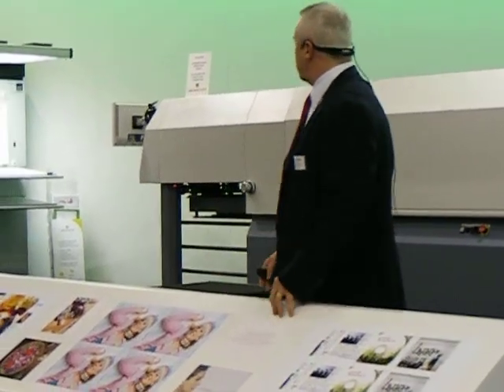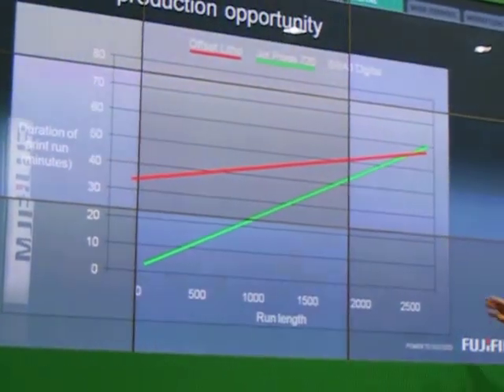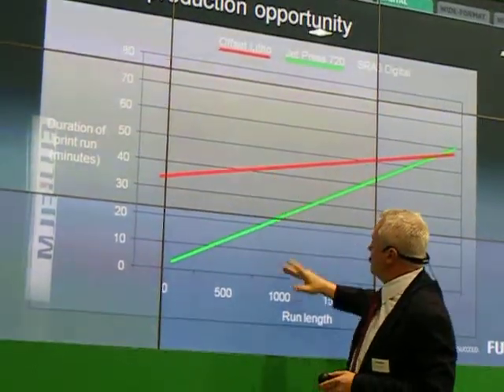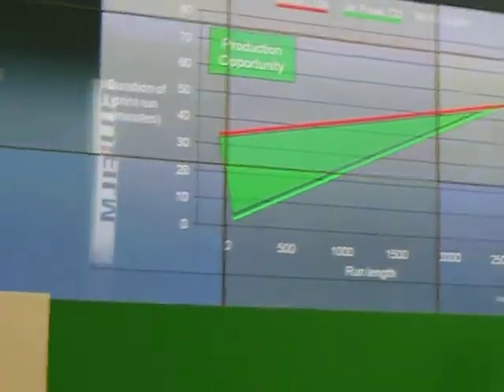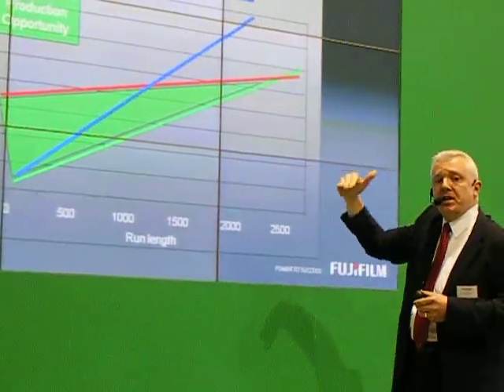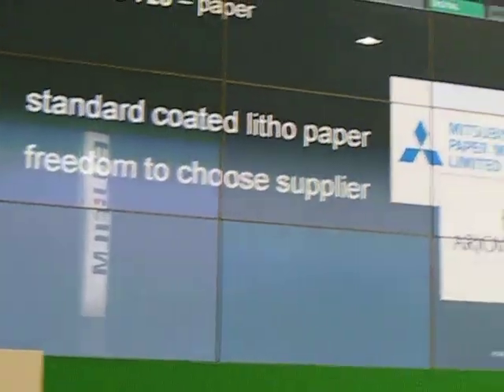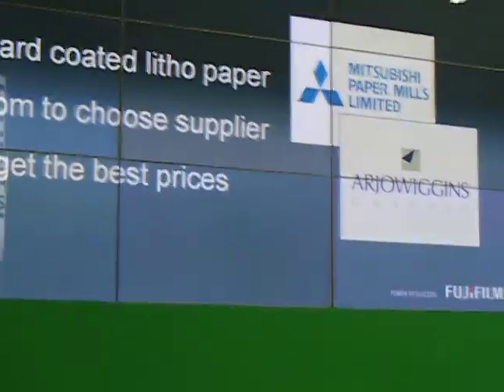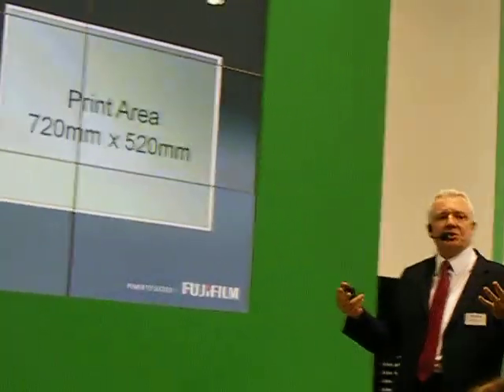FujiFilm Jet Press 720 - Run Lengths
Steve Cookman explains the run lengths suitable for B2 inkjet at IPEX 2010